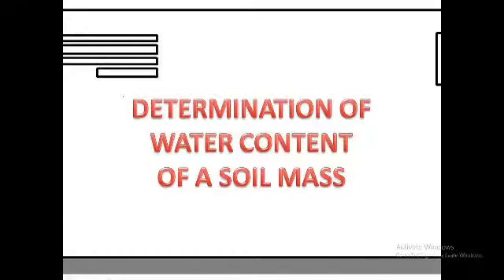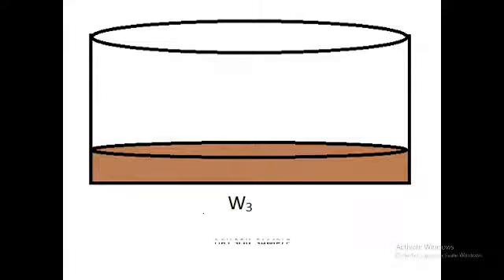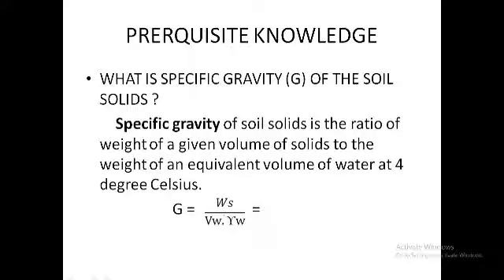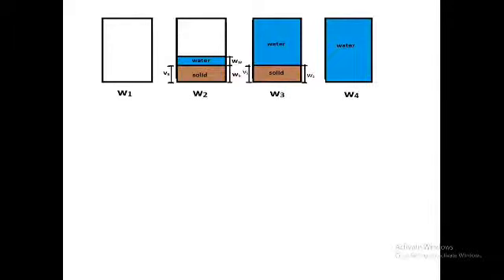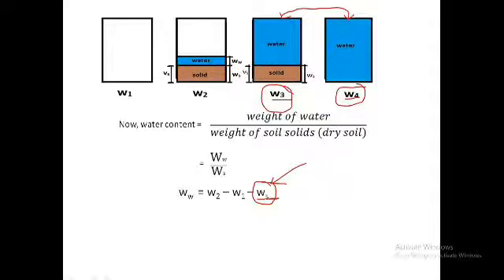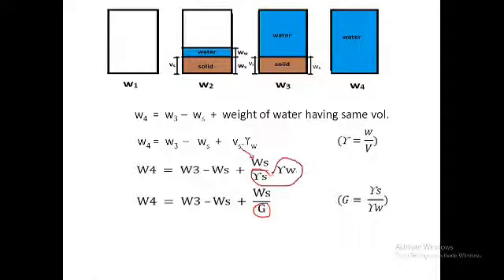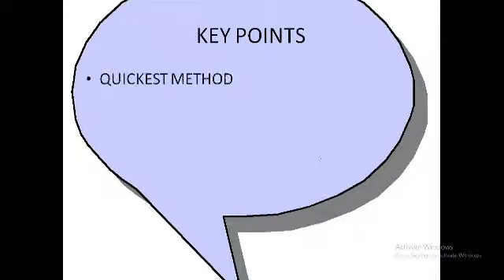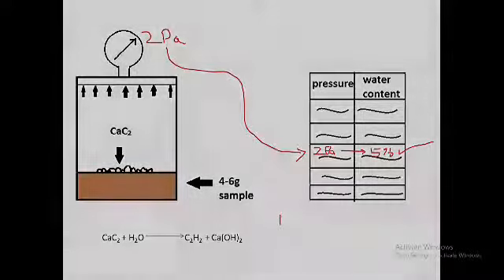How to determine water content of Soil